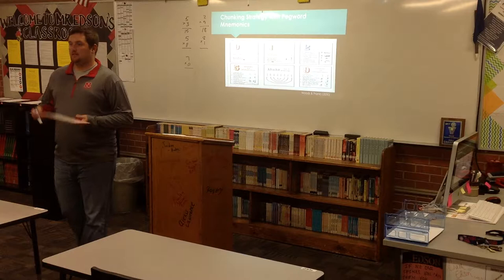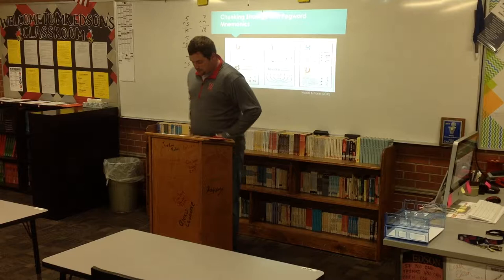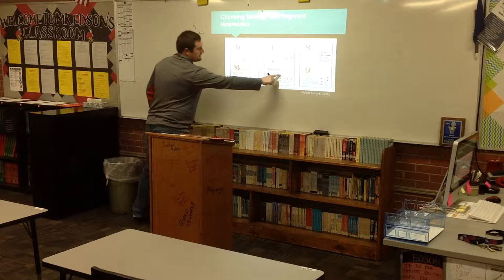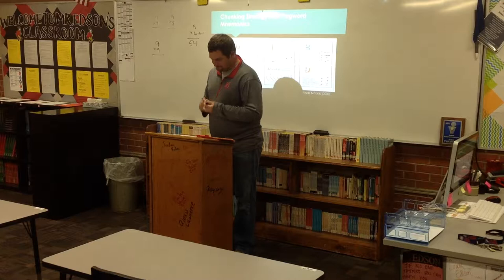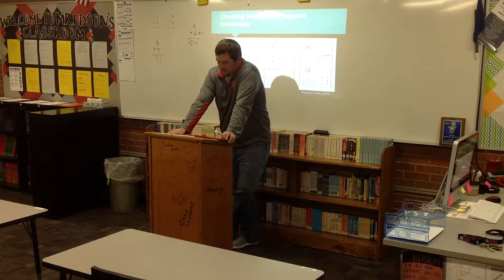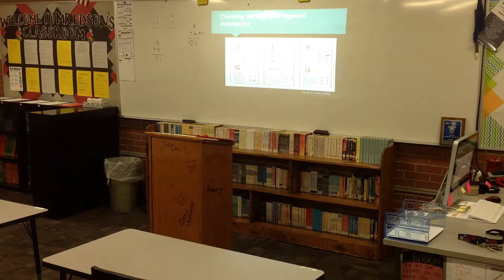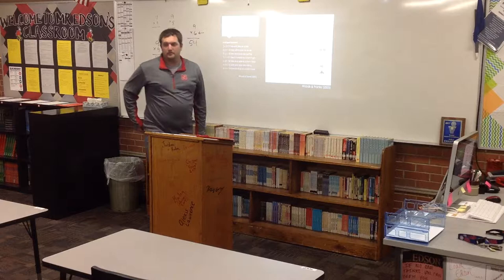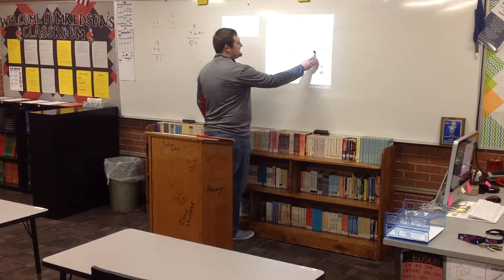October 25, 2017